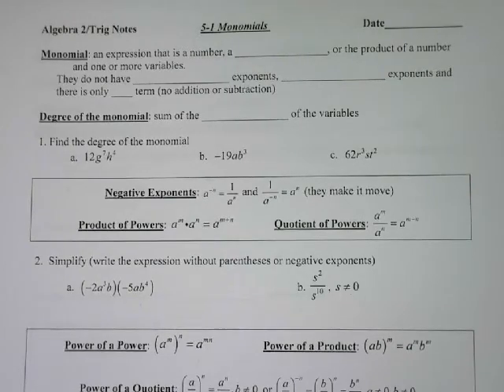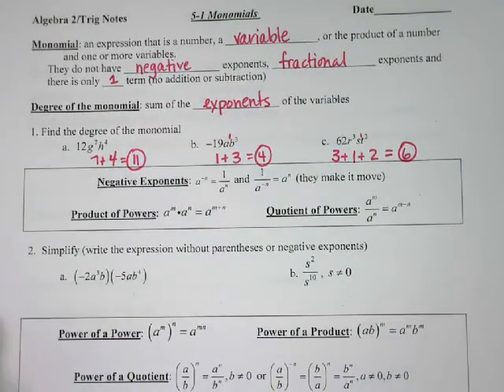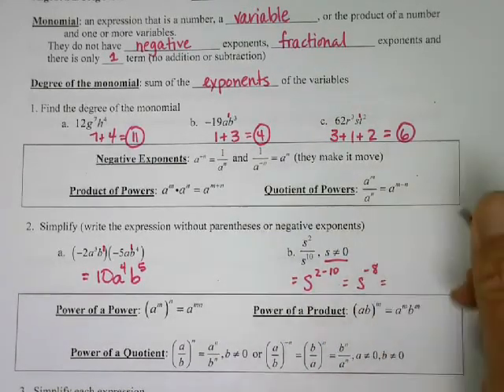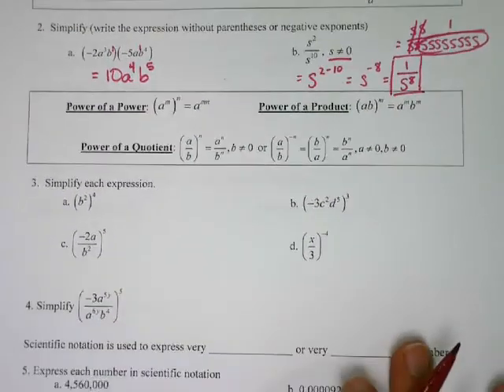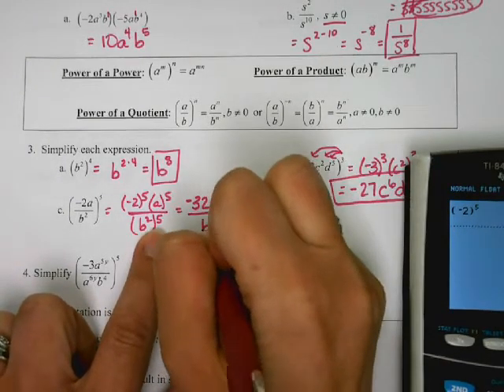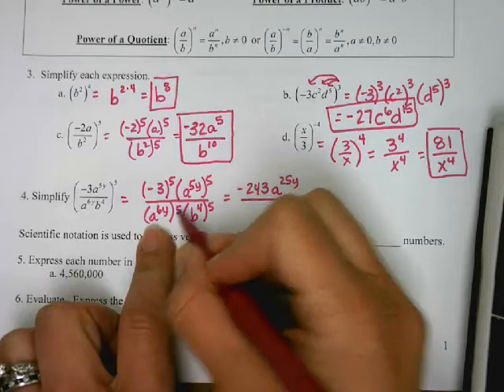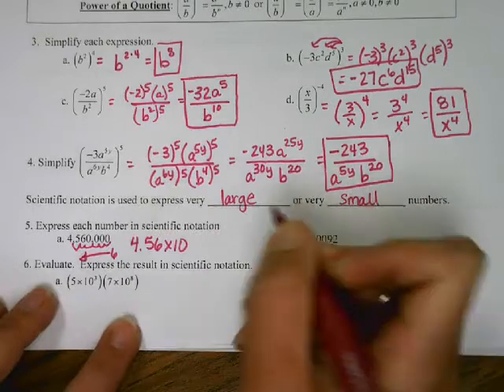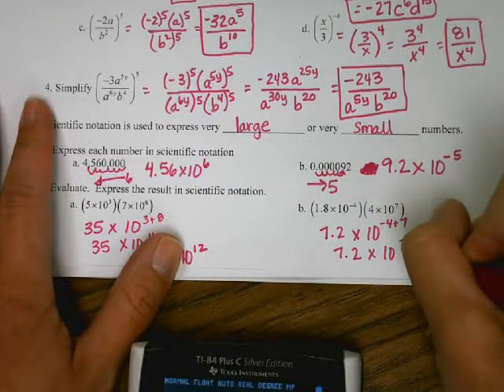Algebra 2 - Monomials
Monomials